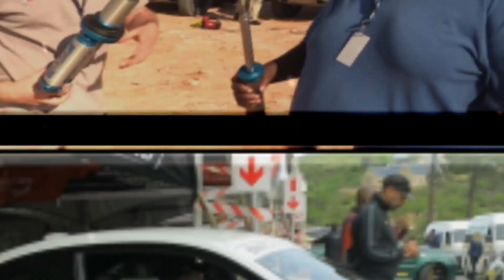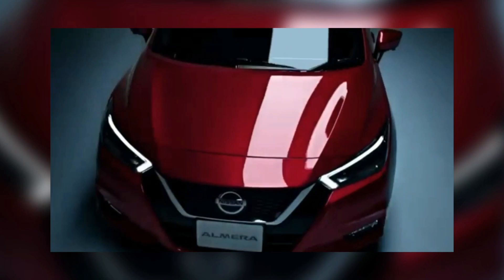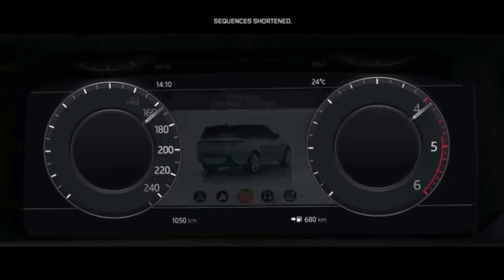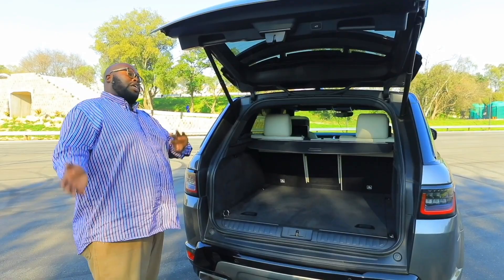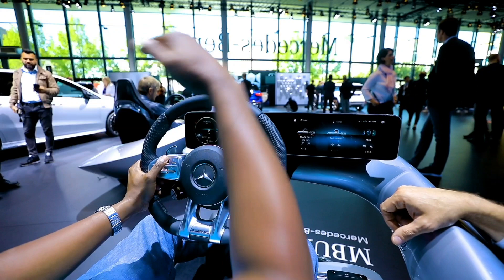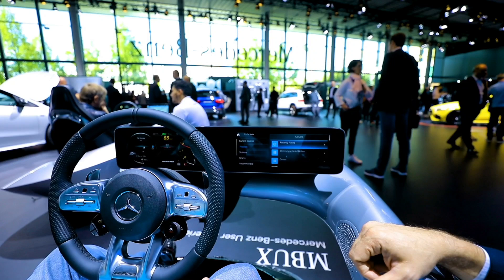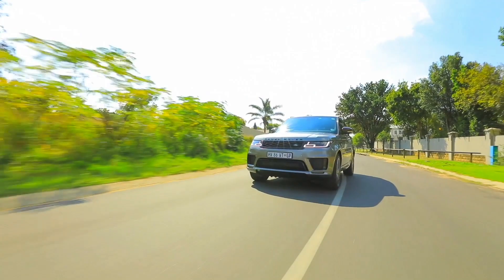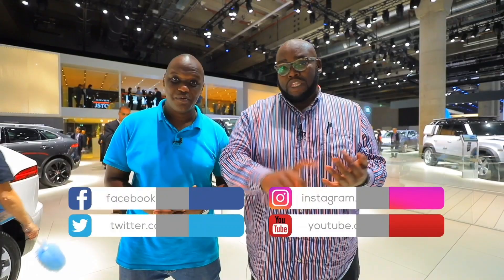CBBT Season 2, Episode 4 - Range Rover Sport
This week on CBBT, we check out the Tesla CyberTruck, Mwirigi takes us through Mercedes Benz MBUX and we test the Range Rover Sport

The Show

The Hosts